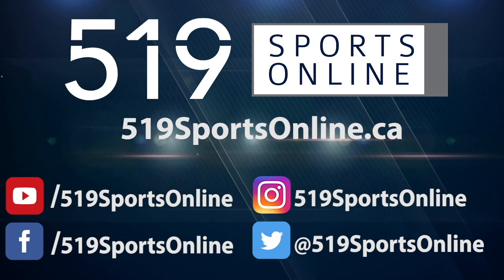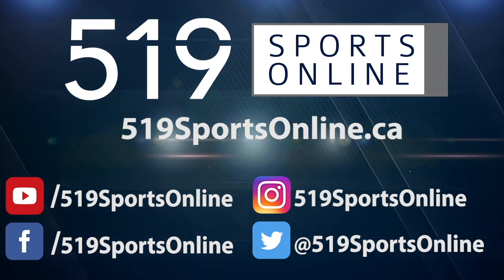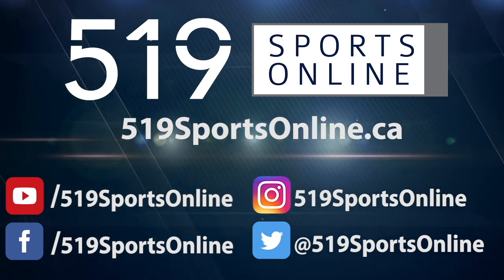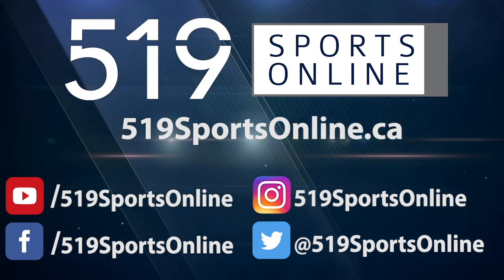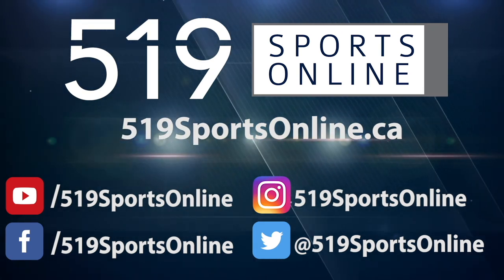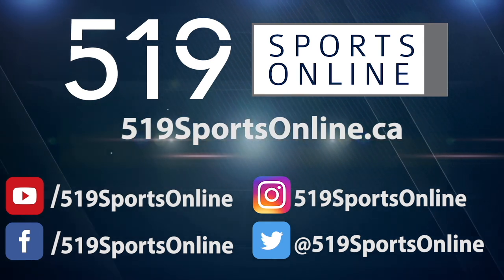GOJHL - Pelham Panthers vs Hamilton Kilty B's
Highlights from Thursday November 24th between the Panthers and Kilty B's. This game was played at the Dave Andreychuk Mountain Arena in Hamilton.